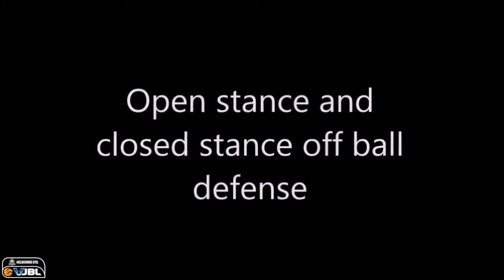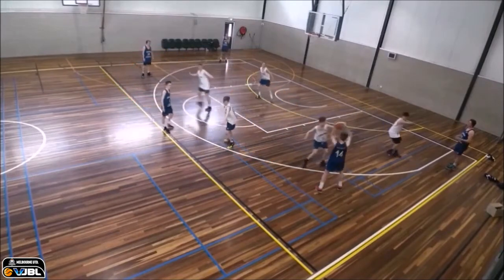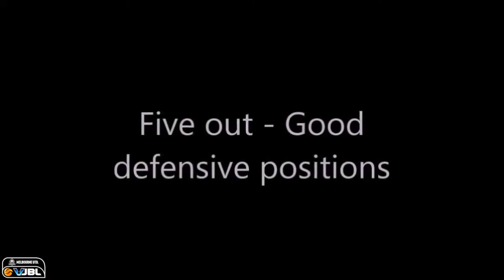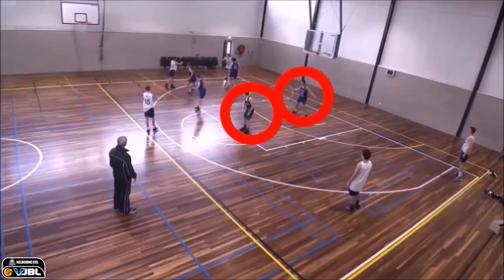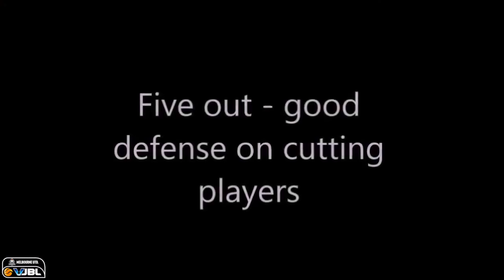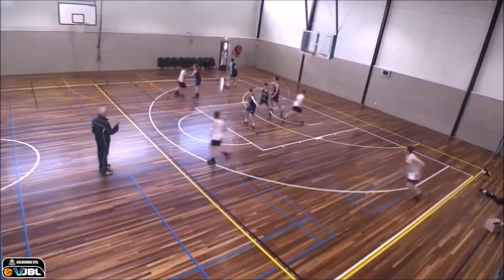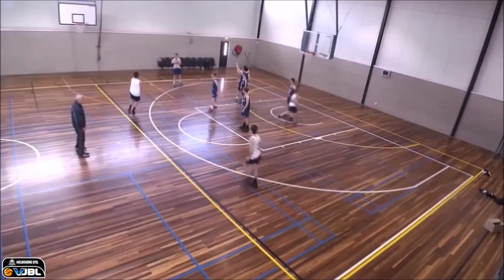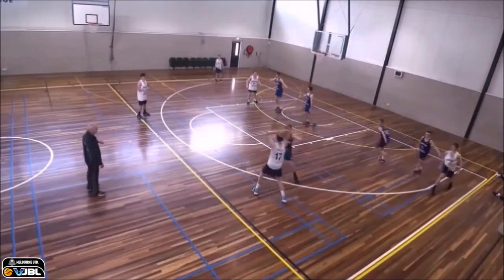VJBL No Zone Information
2016 | Information surrounding the No Zone Policy in the Victorian Junior Basketball League.